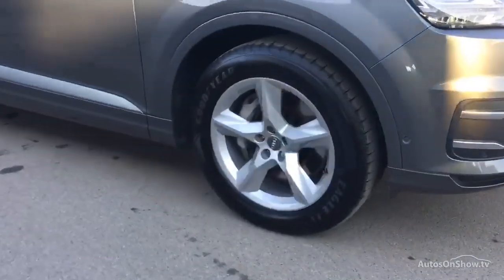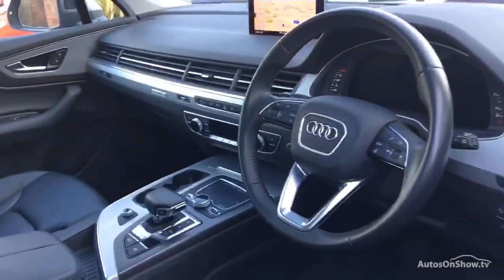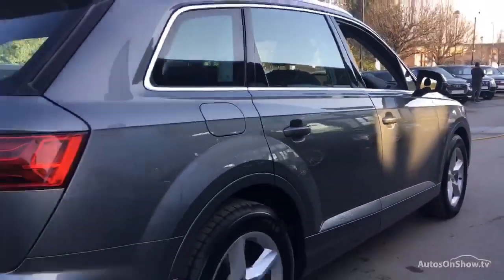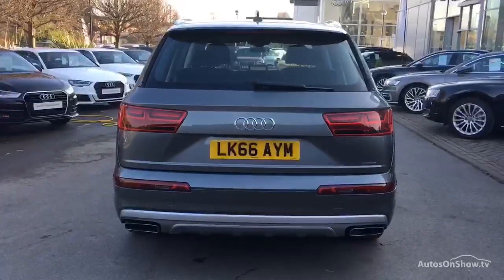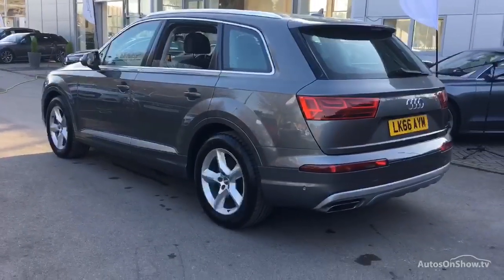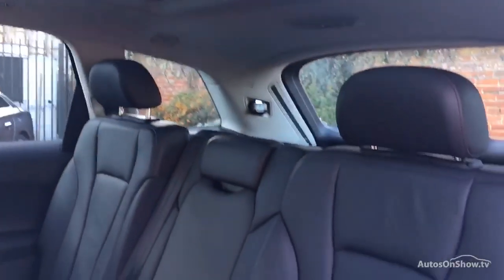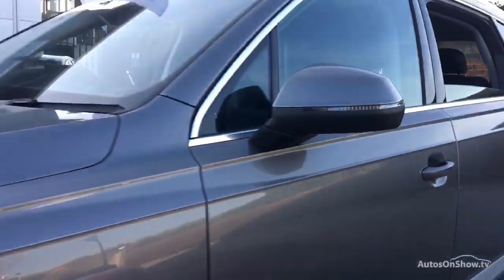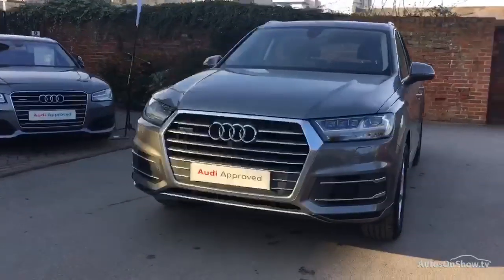LK66AYM AUDI Q7 TDI QUATTRO SE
AUDI Q7 TDI QUATTRO SE ESTATE , in